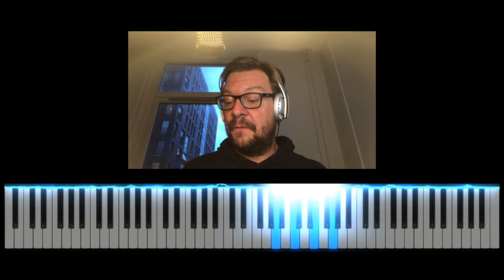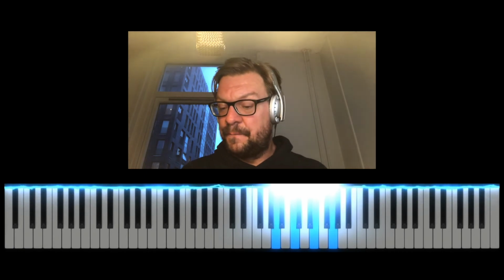HOW TO IMPROVISE IN MUSIC - (11) 7th CHORDS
In this series, I explain how you can learn to improvise and compose in music.

In this episode we cover:

-- RECAP:

- We have learned the basics of improvisation using triads
- We know how to invert triads and come to a good voice leading
- Tip: if you want to study improvisation, try the app iReal Pro. It generates a backing track for a chord progression, with or without piano (harmony). You can type in the chords and piano, bass and drums will play in a tempo you decide.

-- 7th CHORDS:

- 7th chords are triads with an added 7.
- Using the scale of C major again, we find on each degree (in roman numerals):
I: Cmaj7 (major third, major 7)
II: Dm7 (minor third, minor 7)
III: Em7 (minor third, minor 7)
IV: Fmaj7 (major third, major 7)
V: G7 (major third, minor 7). This contains the diminished fifth/augmented fourth: big tension. I already told you about V - I being the best example of tension to release. The V (fifth degree) is called a dominant chord.
- VI: Am7 (minor third, minor 7)
- VII: Bm7♭5 (minor third, diminished 5 and minor 7)

- Inversion of 7th chords